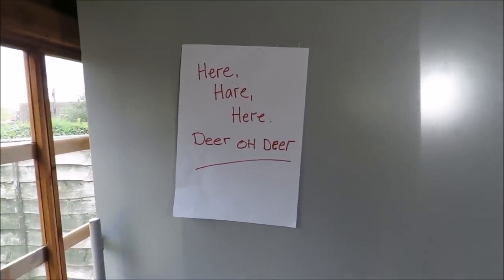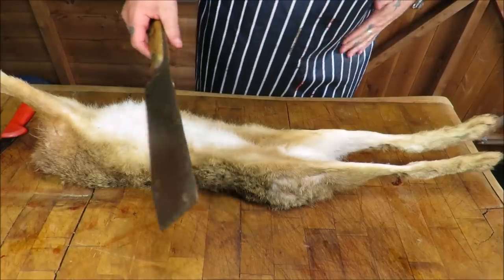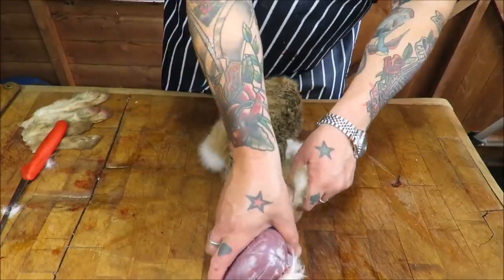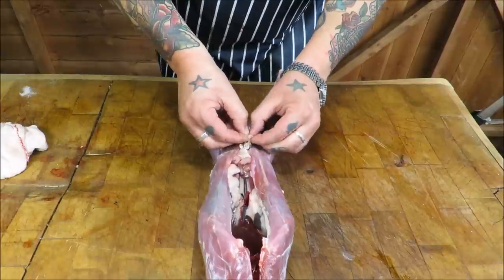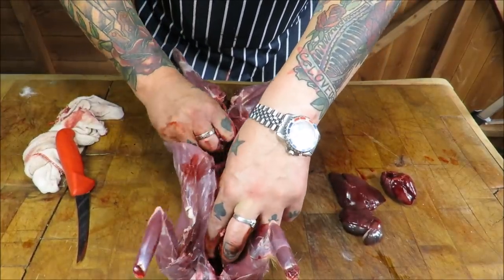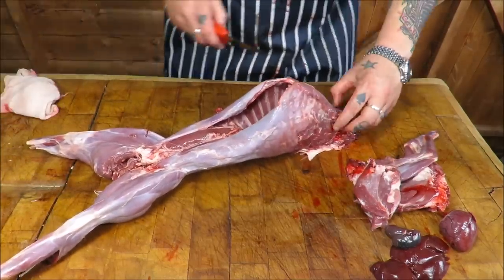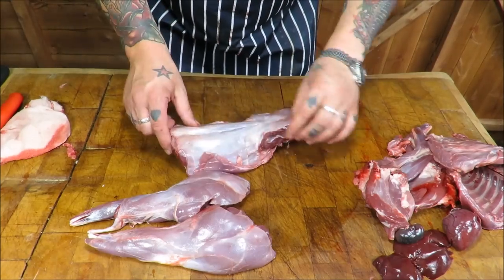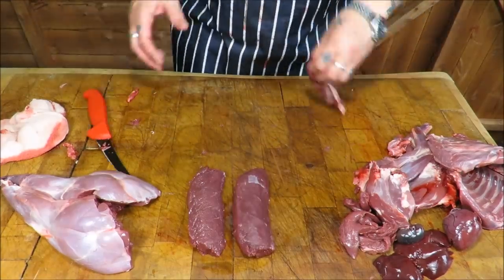Wild Hare..How To Skin, Gut And Prepare A Hare. SRP.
How to skin, gut and prepare, a Wild Hare.
Great British Game..
WARNING..Graphic scenes..